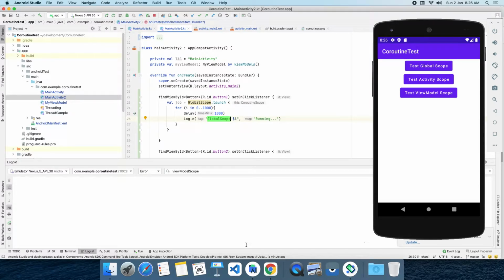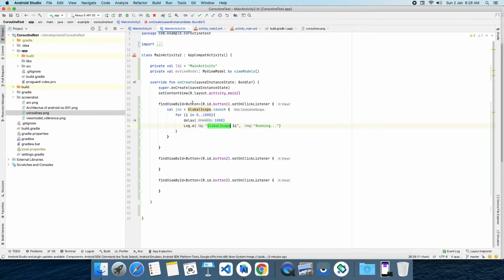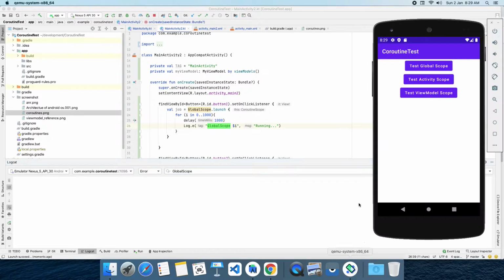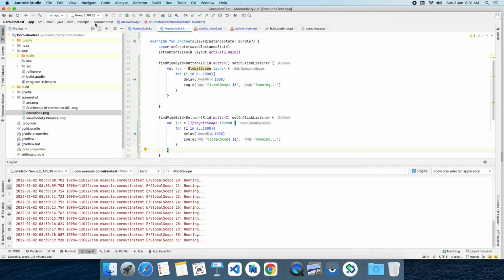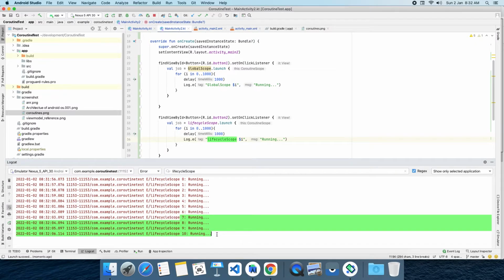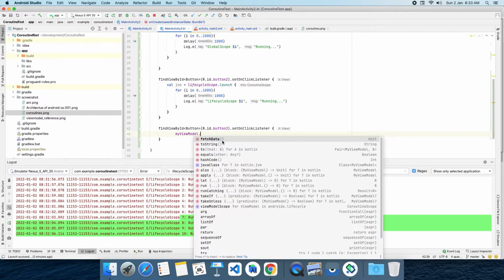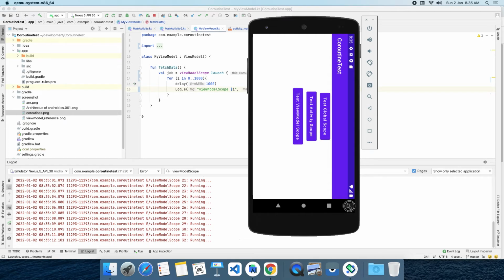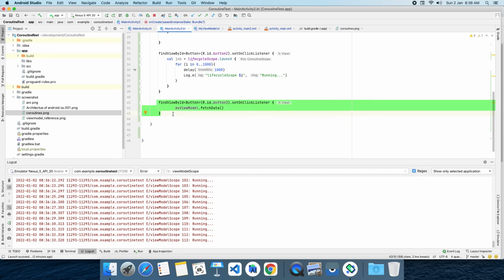CoroutineScopes in Android (Kotlin) - 042 CoroutineScopes Context Kotlin..#2021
Agenda:
What is android CoroutineScopes?
How to run a async job inside application context?
How to run a job inside activity context?
How to run a job inside view model context?